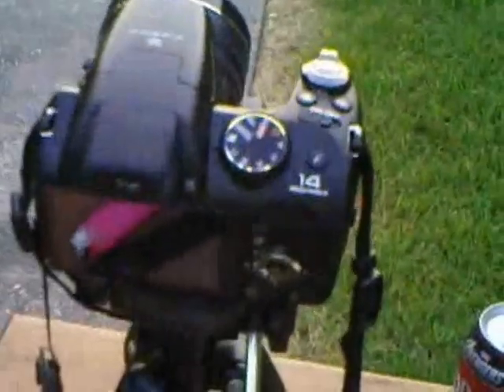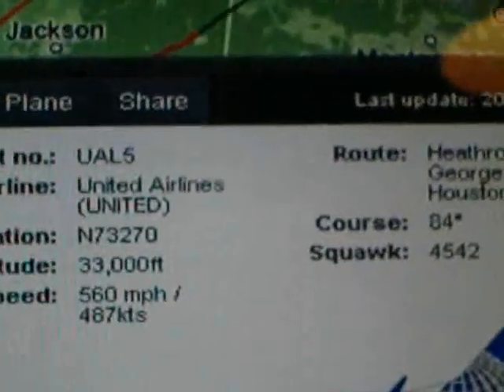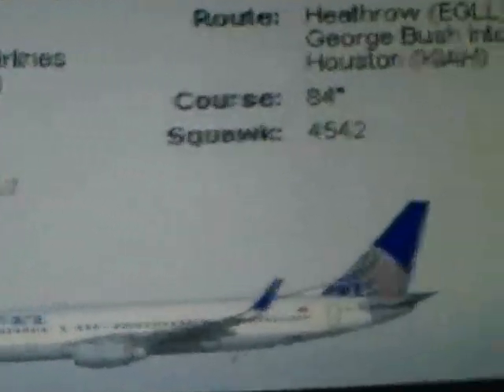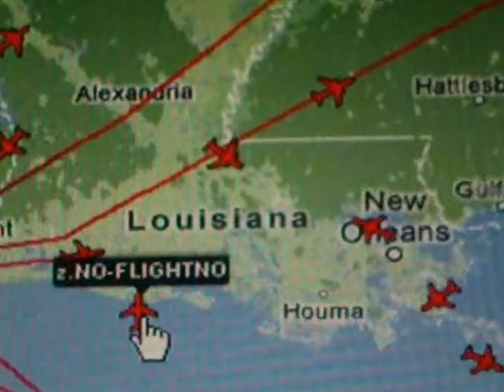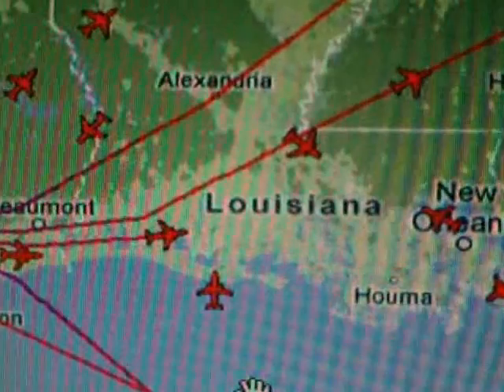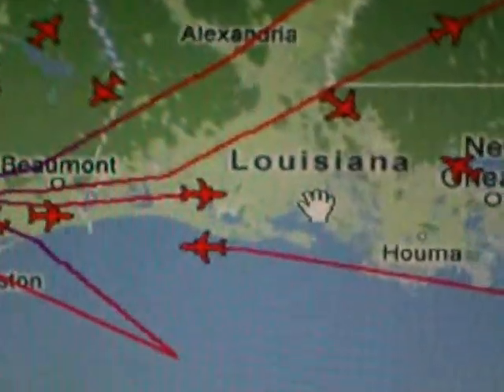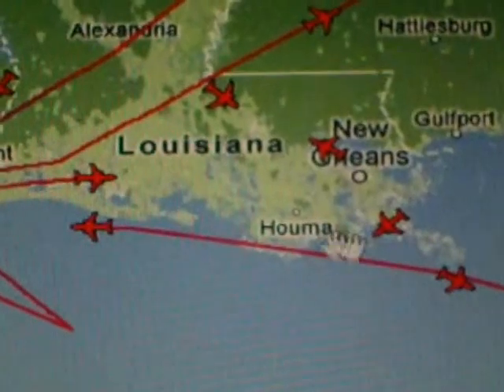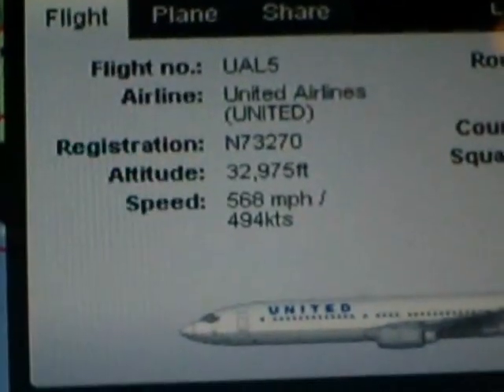Tracking the SPRAYERS in Real Time.wmv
Does anyone know if it's possible to convert video recorded onto a SONY which uses Hi-8 cassette in order to be able to upload to the computer? As previously mentioned it is my Goal to identify the aircraft spraying us. I use several programs/ apps to track  where they takeoff from, monitor their courses, IDENTIFY them and also verify where they land. At present I am using a total of 4 different source sites as each contributes something and together they work quite well by cross-referencing in order to prove that which NEEDS to be proven. I will give the sites' names via PM or email to all interested in obtaining the same information. This crime has gone on undetected by most far too long. Many of us have created countless videos of the jets actually spraying us but now it's time to push the envelop by documenting as much credible evidence as possible. Anyone wanting further details please begin by sending me a PM. Together we CAN bring this Crime to an end.